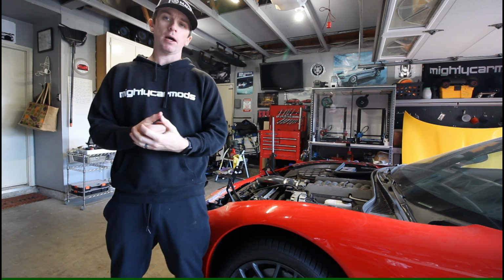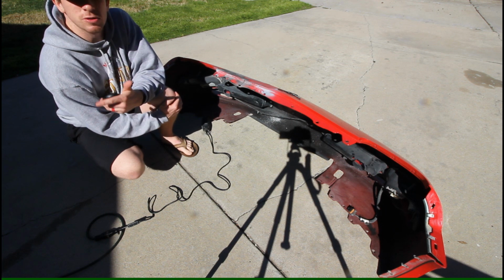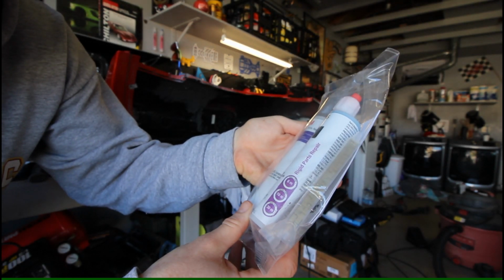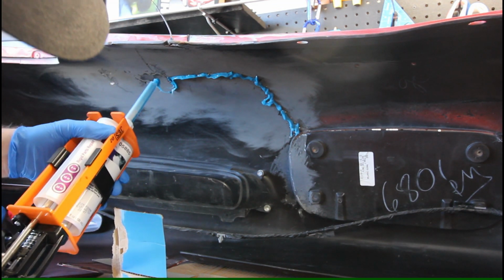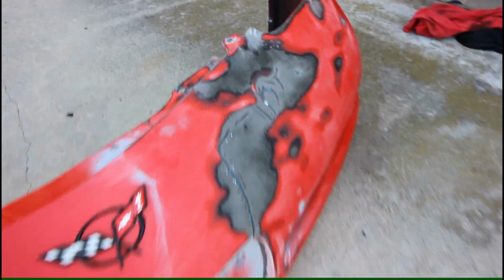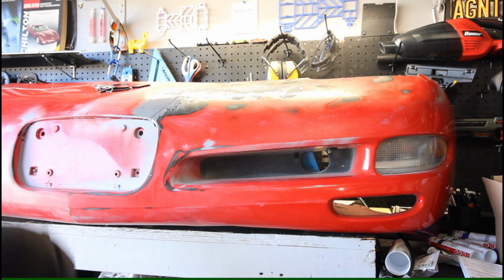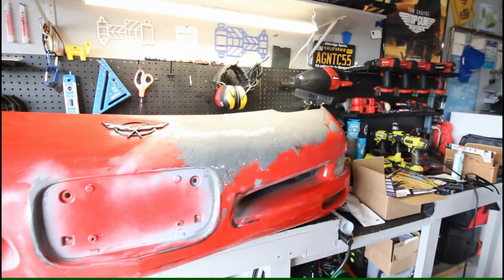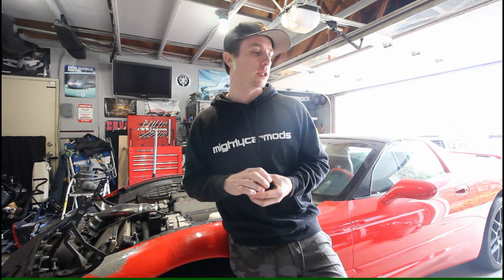C5 Corvette Bumper Repair - The Right Way?!? - PART 1 of 3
In this video I tackle repairing the MOST damaged body panel on my C5 Corvette, the front bumper! After A LOT of research, I believe I found the RIGHT materials to repair this bumper (after a failed first attempt a few years ago).